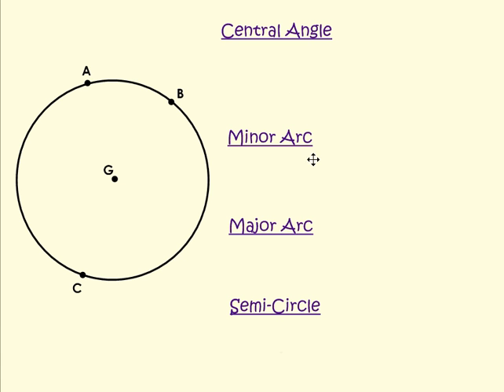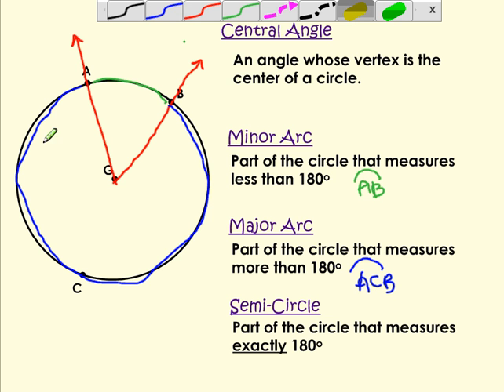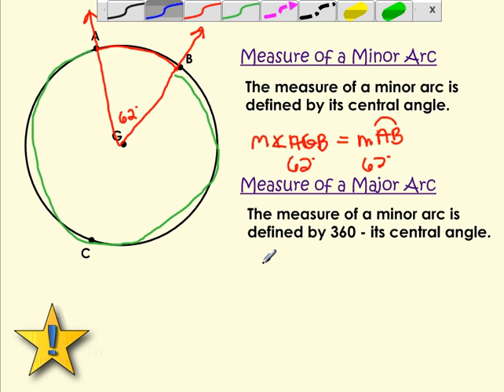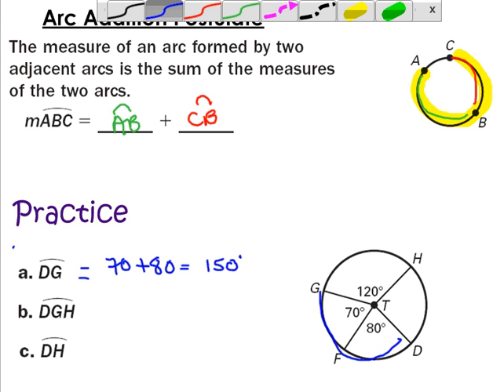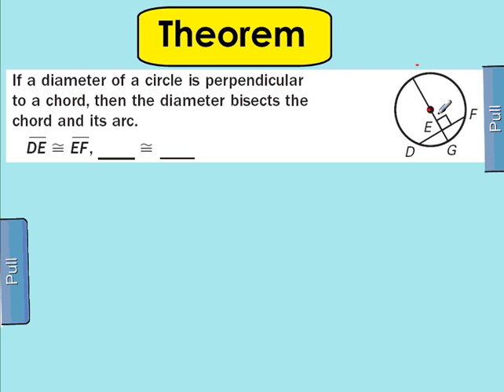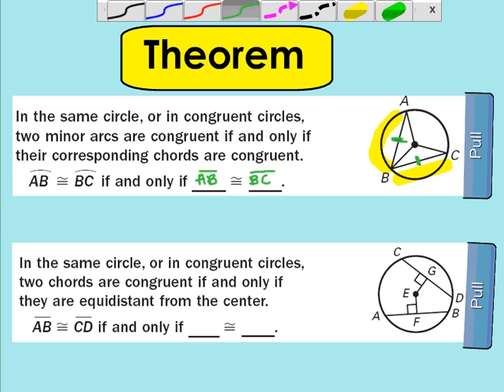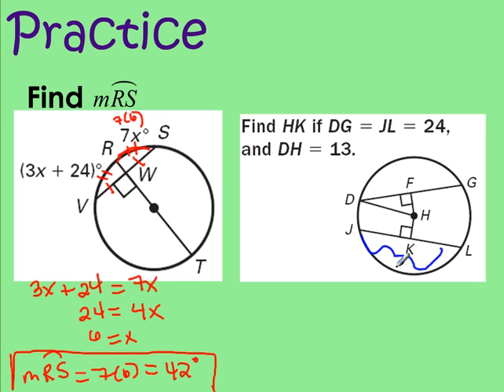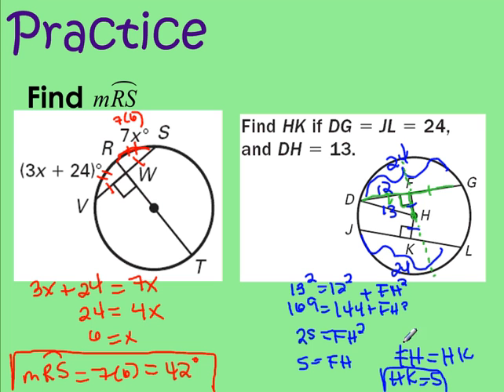Geometry 10.2 Notes